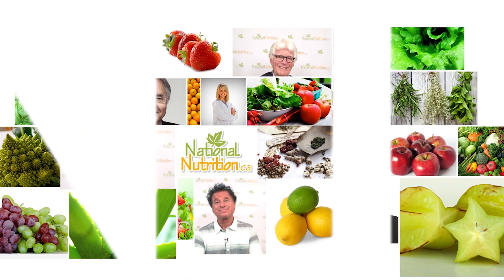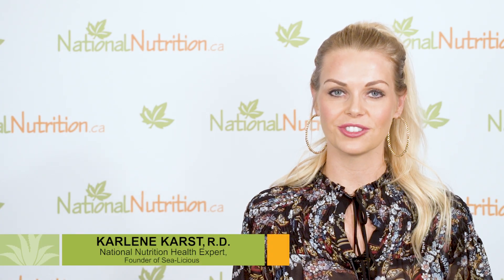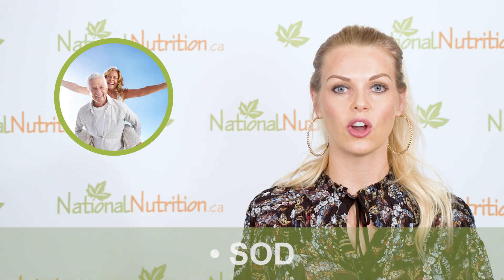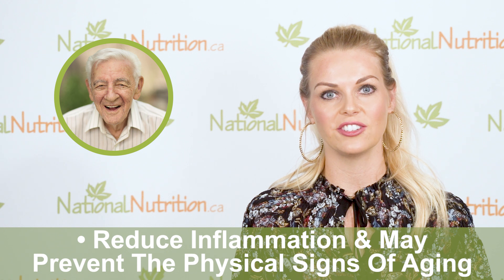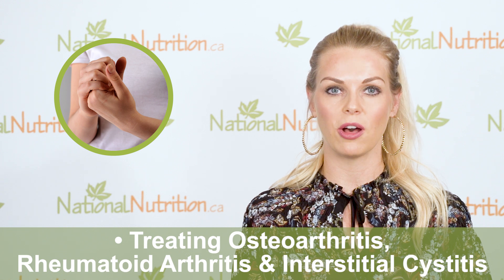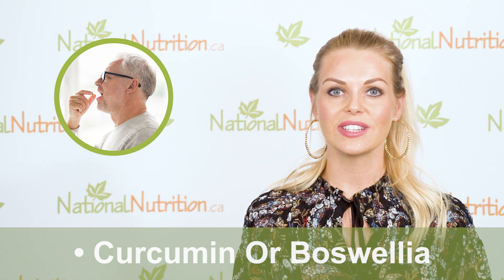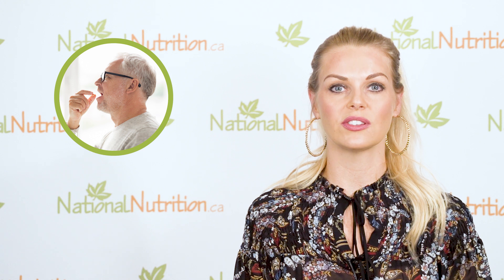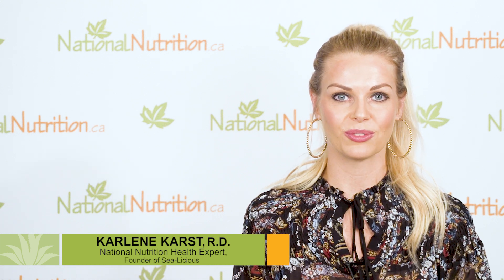Superoxide Dismutase (Sod) Enzyme - Professional Supplement Review | National Nutrition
Karlene gives us a 3-minute professional supplement review on Superoxide Dismutase, a powerful antioxidant enzyme that may not only be able to help fight inflammation but also protect against aging.

To learn more about Superoxide Dismutase (Sod) and how to supplement with it,

Superoxide dismutase (SOD) is an enzyme in each of our cells that converts superoxide into hydrogen peroxide and oxygen. Superoxide is an extremely destructive free radical that can cause massive damage to cells and tissues when left unchecked. Since SOD neutralizes this particular free radical, it is considered a strong antioxidant. This antioxidant capability allows SOD to have a few different effects including reducing inflammation and potentially preventing the physical signs of aging...